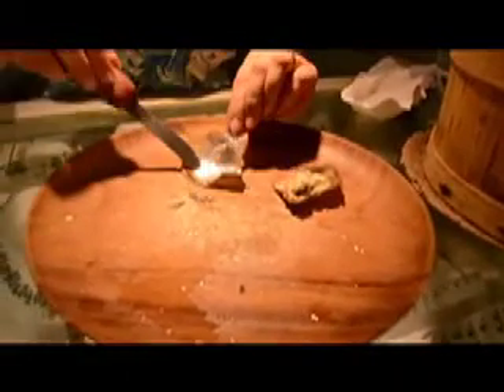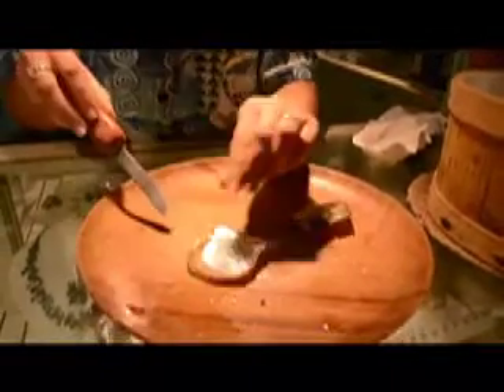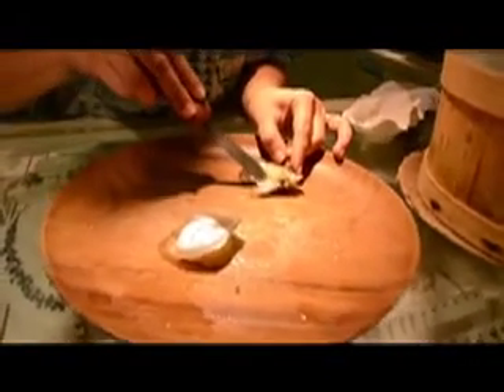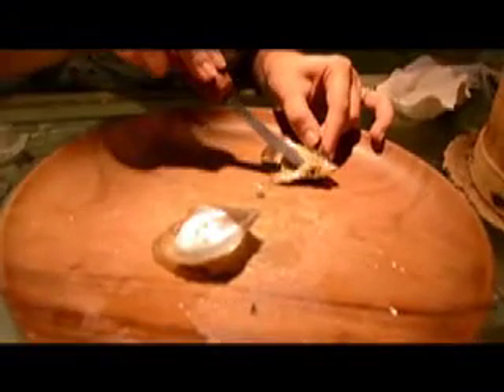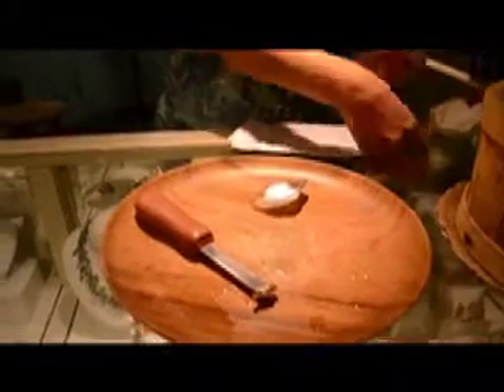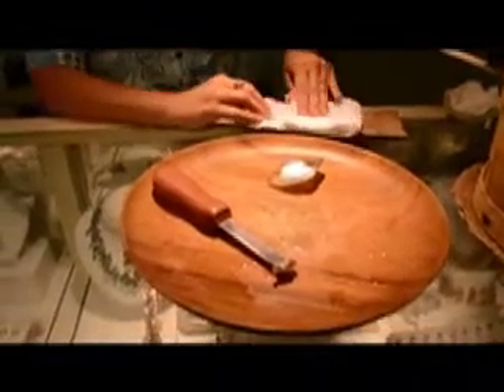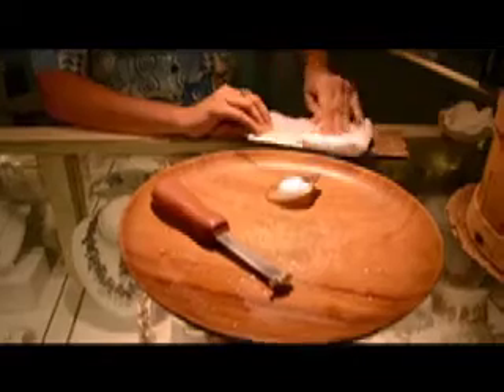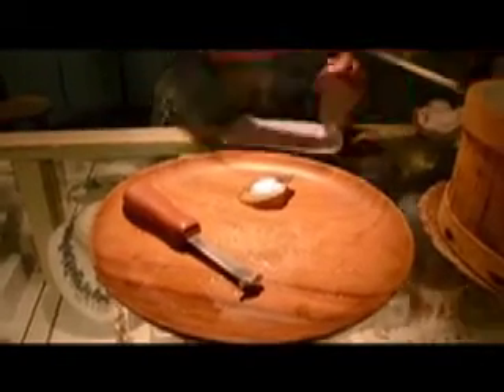Taking out the pearl from shell.mov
the pearl has belly button!!!